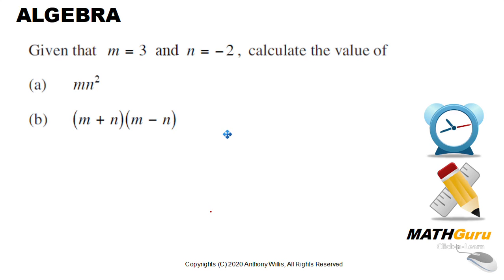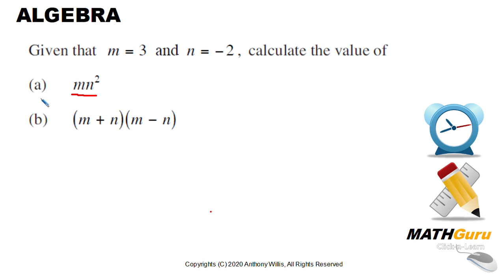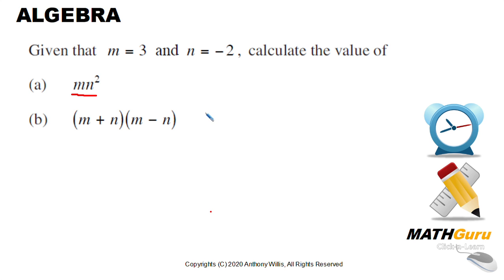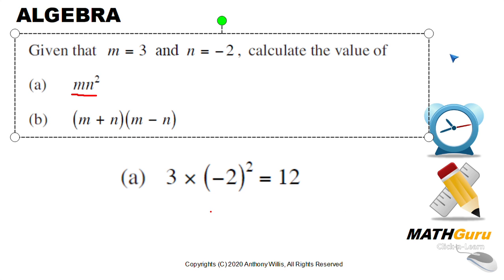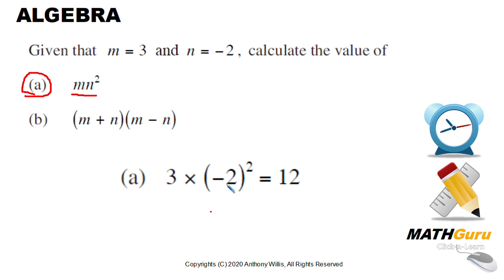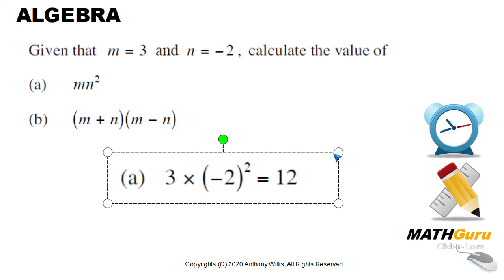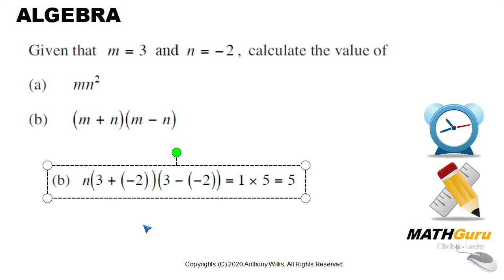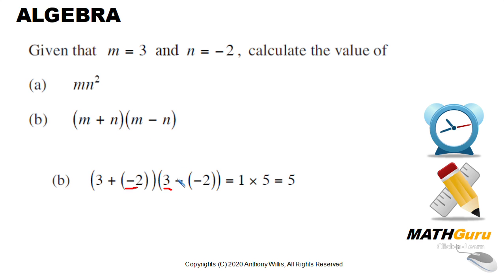Bored at Home? Learn from these engaging Videos